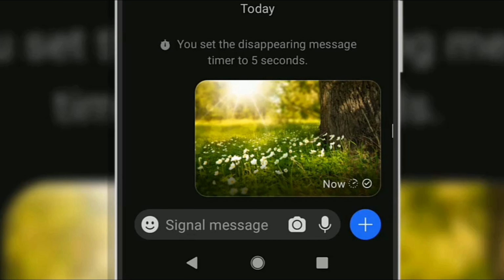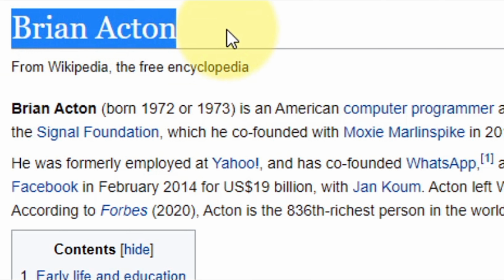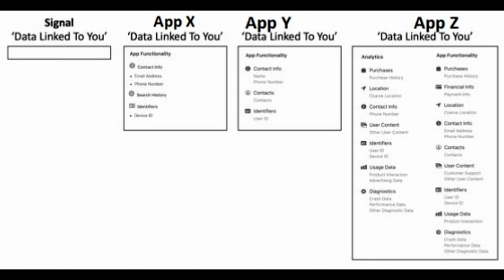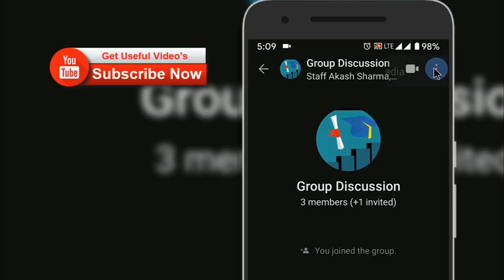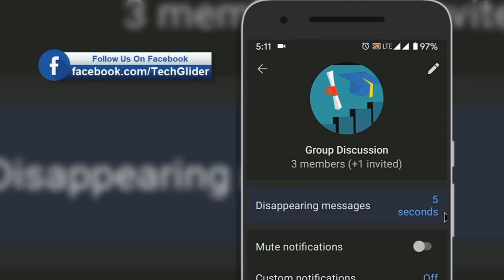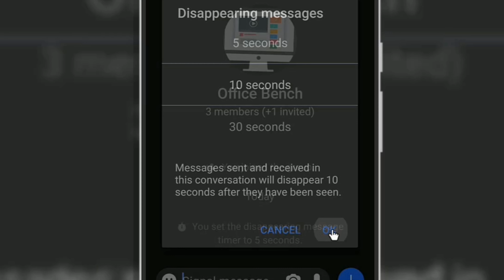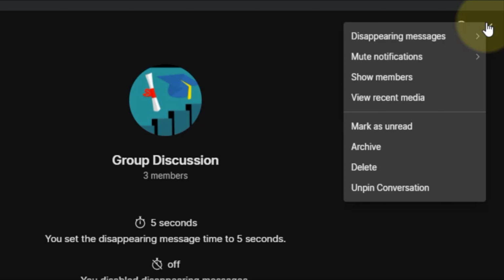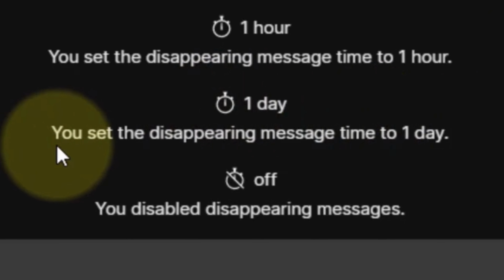How to send Disappearing Messages in Signal. How to use signal messenger app : cyber security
Signal Disappearing Messages. How to send disappearing messages in Signal. How to use signal messenger on mobile phone android app

Question Answer

Q 1.
What is disappearing messages on signal?

Answer:
Disappearing messages in signal app means that any text a user sends will be deleted after a pre defined period of time.

Q 2.
how to enable Disappearing Messages on Signal

Answer:
Open the conversation or chat.
Tap the 3 dots to view chat settings.
Tap Disappearing messages.
Set your message timer anywhere from 5 seconds to 1 week and choose OK.
The chat header will include a timer icon.
The chat will include an alert that it is enabled.

Q 3.
Send Disappearing Photos and Videos on Signal

Answer:
same as answer 02

Q 4.
How to turn on disappearing messages in Signal

Q 5.
How to Send Disappearing Messages on Signal Private Messenger App